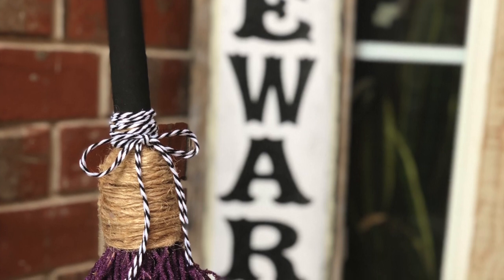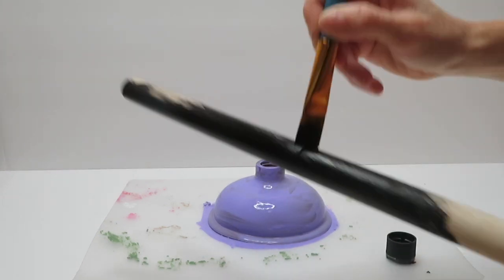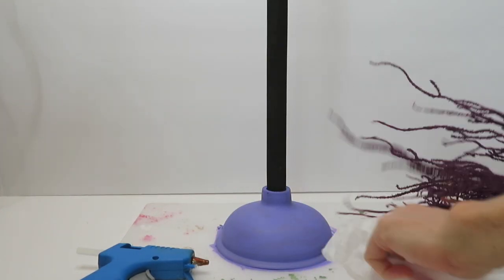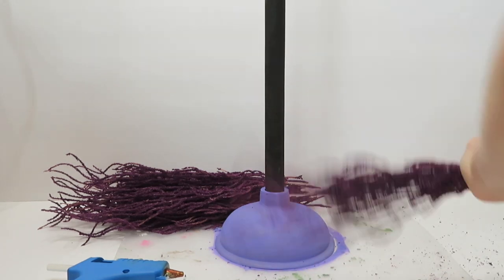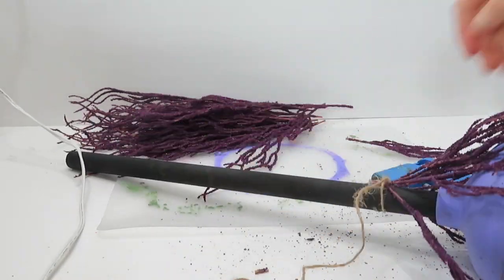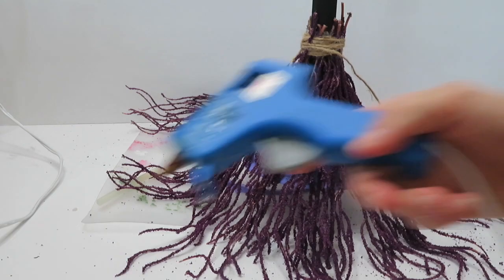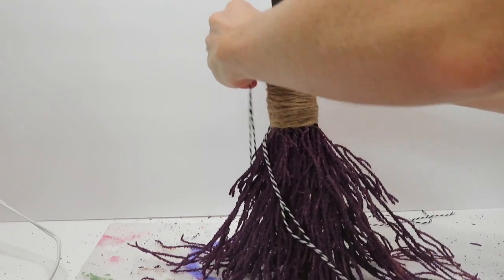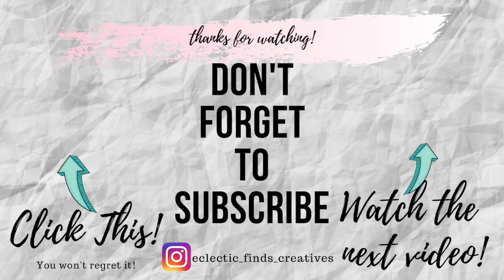DOLLAR TREE DIY | WITCHES BROOM DECOR | HALLOWEEN DIY | MAKE WITH ME!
HEY GUYS! TODAYS VIDEO IS A HALLOWEEN DIY. IT WAS SO EASY AND I THINK IT TURNED OUT AMAZING!!

SUPPLIES USED IN THIS VIDEO:

-6 PURPLE WILLOW PICKS
-PLUNGER
-TWINE
-BAKERS TWINE
-HOT GLUE & GUN
-BLACK PAINT